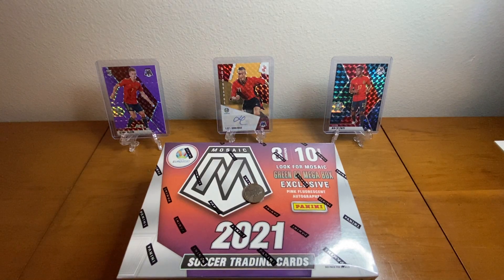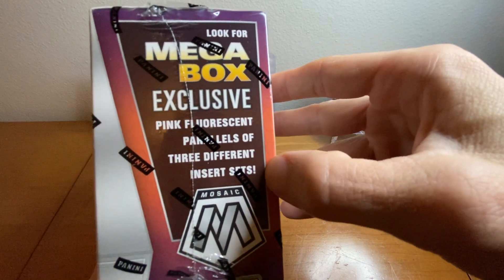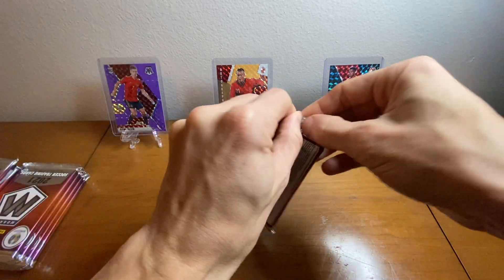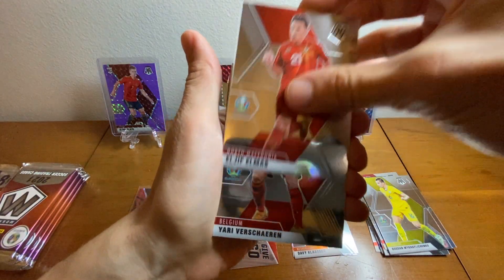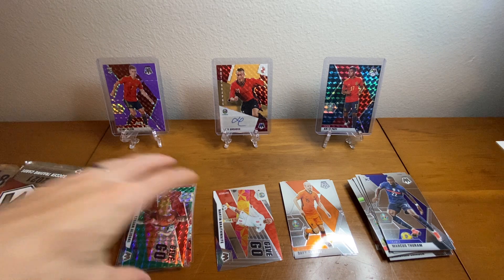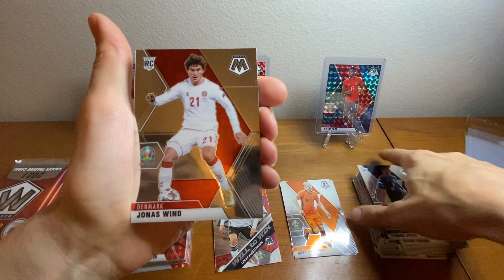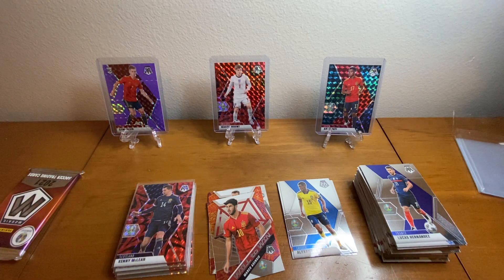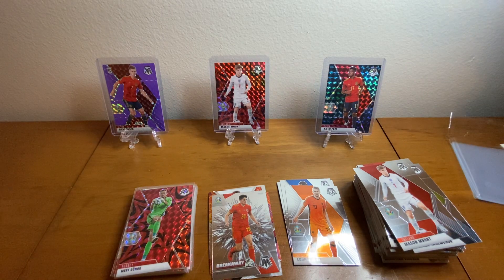2020/21 - Mosaic Euro 2020 Target Mega Box! Tons of Reactive Red Parallels & 1 Auto!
2021 Video #35

Today marks the first video outside our Prizm extravaganza, which I would say is a major success and may consider doing the month preceding every EPL season.  Unfortunately, Arsenal is not off to a great start and has dropped their first two games...  However, we are just getting started with all our new rips outside of Prizm.  We have plenty of product to bust into including Mosaic, Chronicles, Merlin, Topps Chrome and more!  Today we are  keeping it simple and opening a Mosaic 2020/21 Euro Cup Target Mega Box.  I have heard good things about these Mega boxes so I decided to purchase a few in hopes of finding some solid players.  I understand these cards do not have a high resell value, but most of my rips are for the personal collection.  So sit back and enjoy this Mosaic Target Mega Box Exclusive!

I make these videos for the fun and love of the sport!  If you enjoy futbol and the hobby of sports cards then I love you!

Cheers!

Timestamps for easy browsing:
0:00 - Intro
3:34- Mega Box Opening
17:05 - Recap